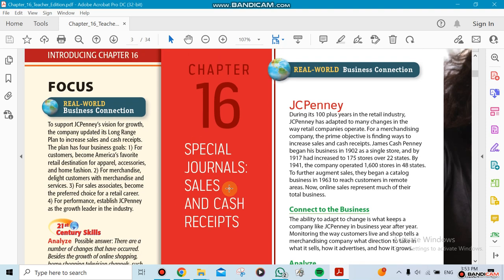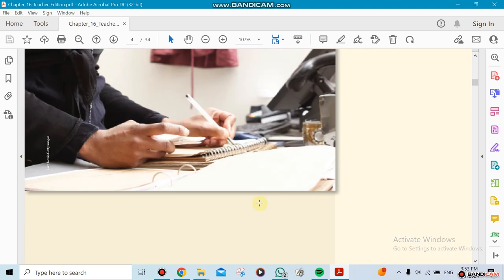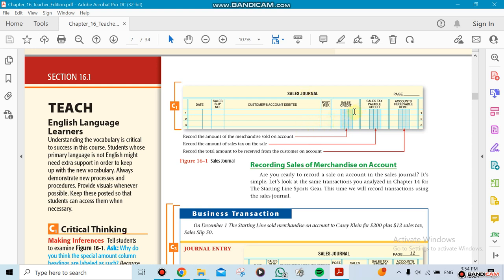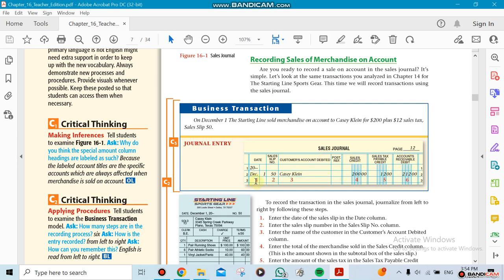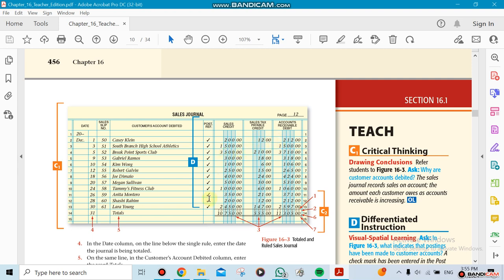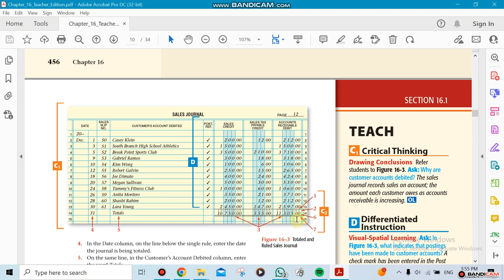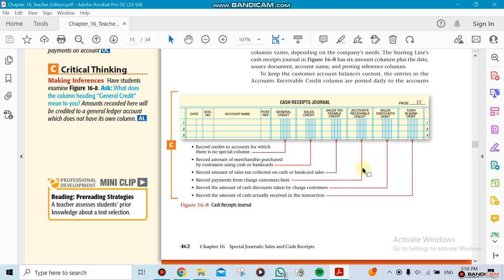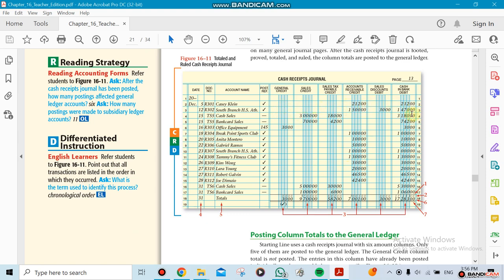Accounting T2 week3 ch16 1 16 2- by Mr.Ziad